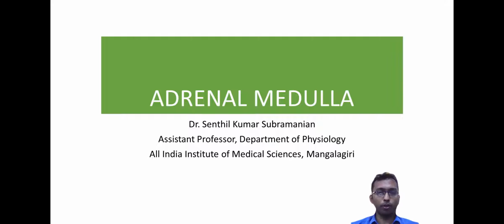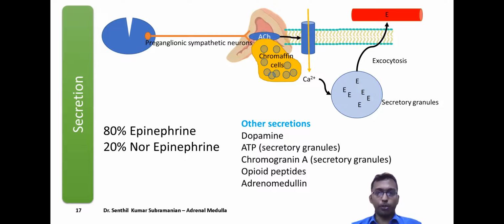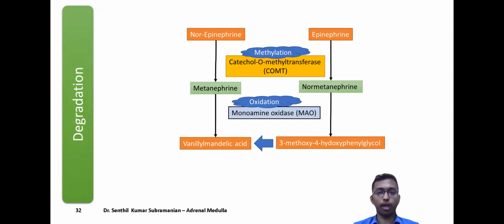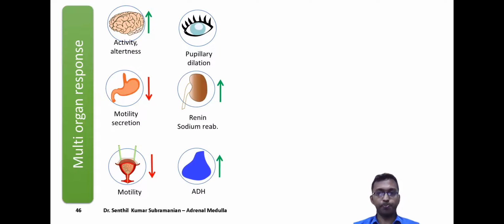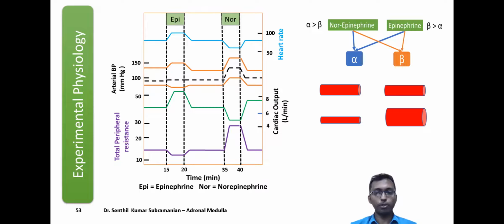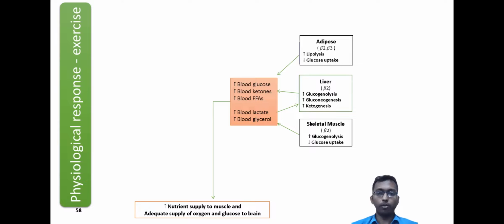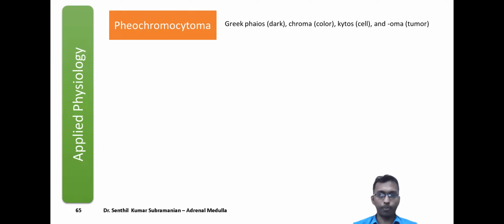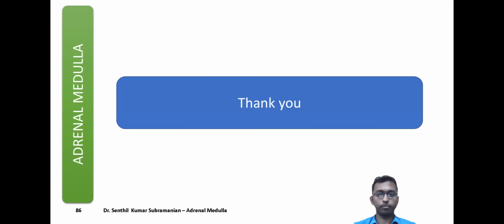Physiology of Adrenal Medulla